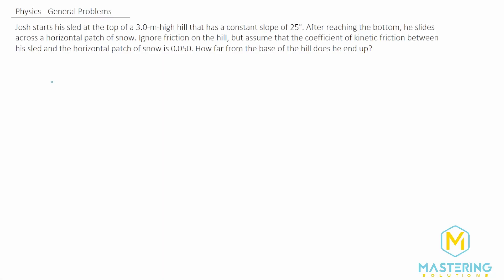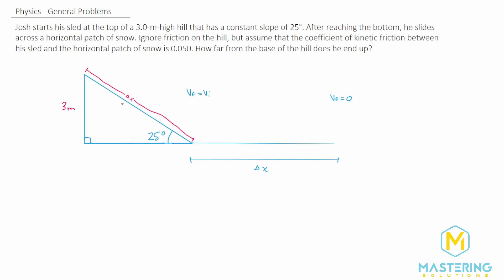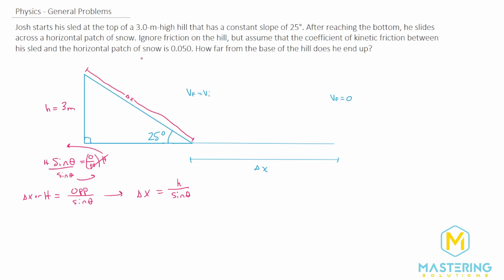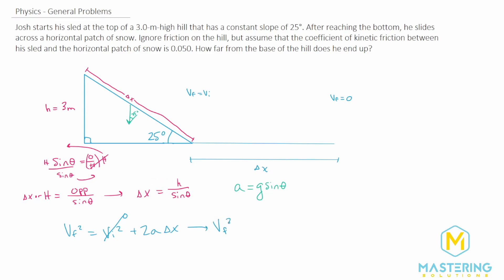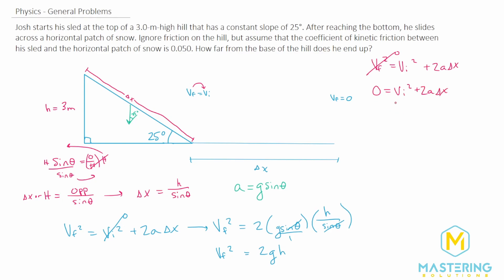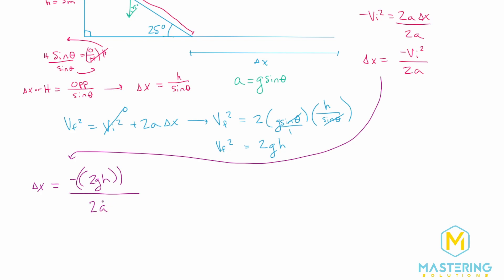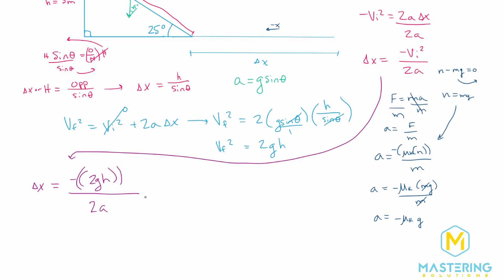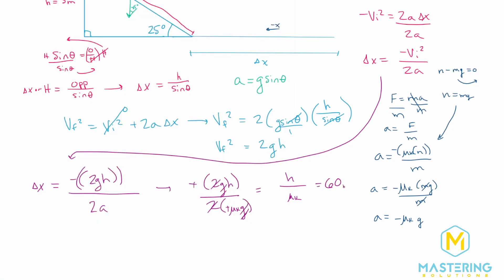5.65 Mastering Physics Solution-"Josh starts his sled at the top of a 3.0-m high hill that has a con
Mastering Physics Video Solution for problem #5.65 "Josh starts his sled at the top of a 3.0-m high hill that has a constant slope of 25°. After reaching the bottom, he slides across a horizontal patch of snow. Ignore friction on the hill, but assume that the coefficient of kinetic friction between his sled and the horizontal patch of snow is 0.050. How far from the base of the hill does he end up?"